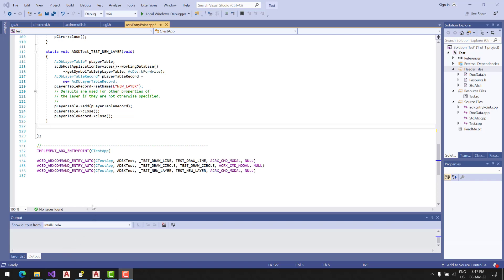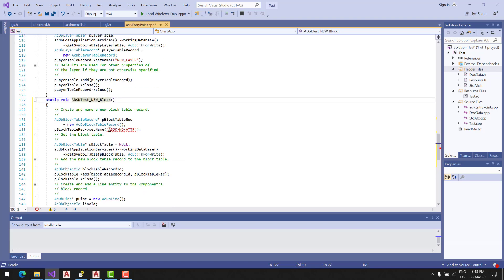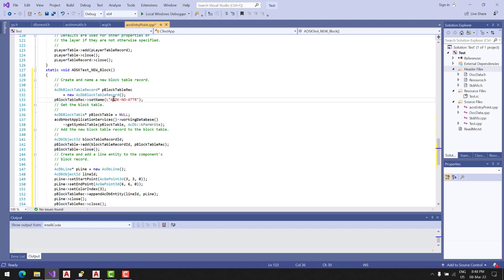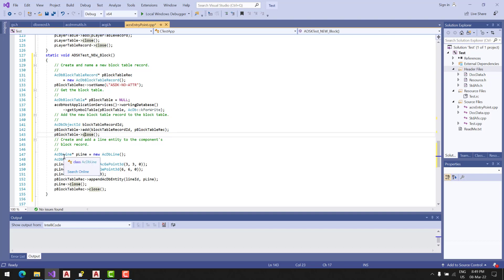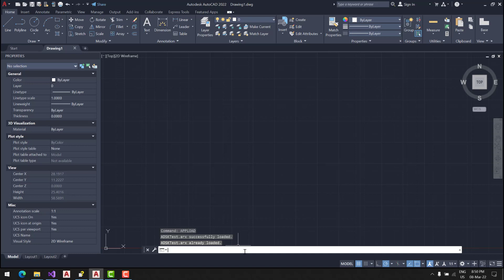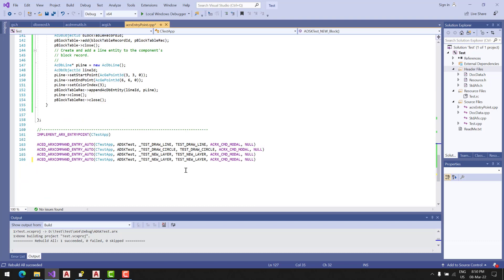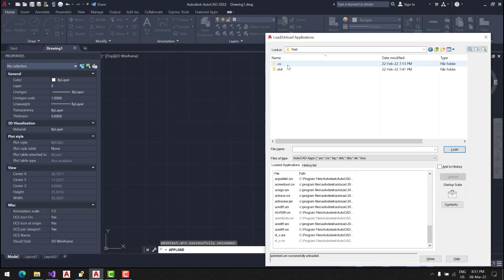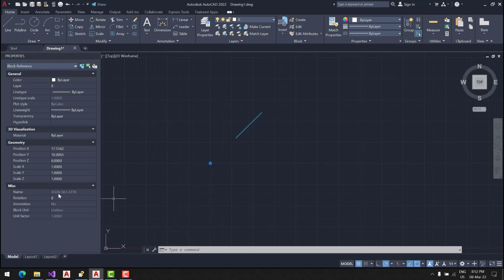Create a simple Block in AutoCAD 2022 using ObjectARX 2022 and C++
We used ObjectARX 2022 to add a new block in AutoCAD.